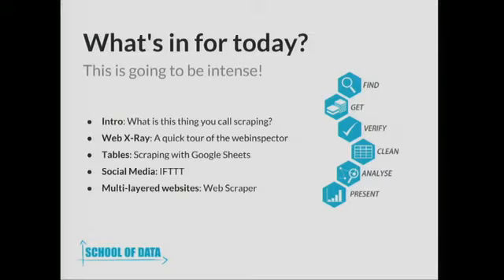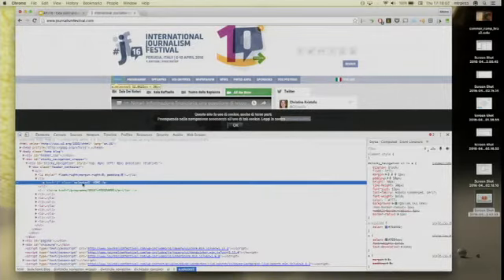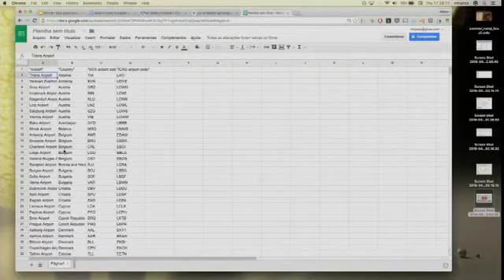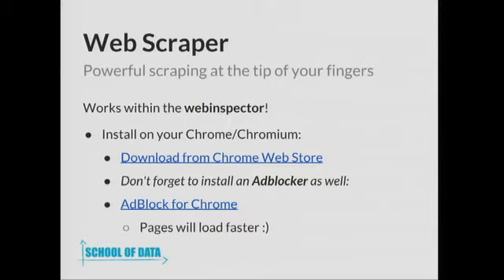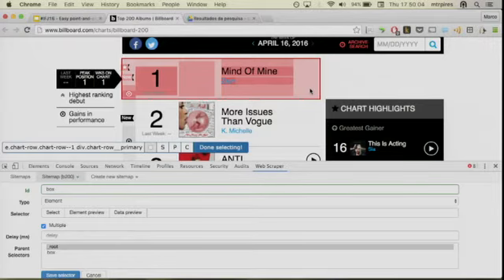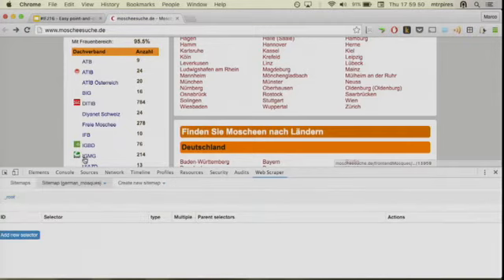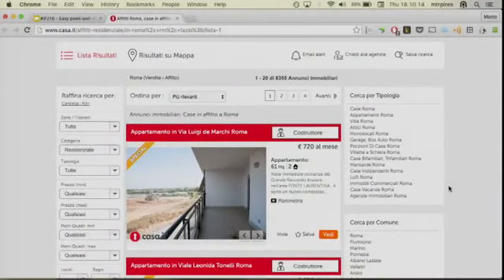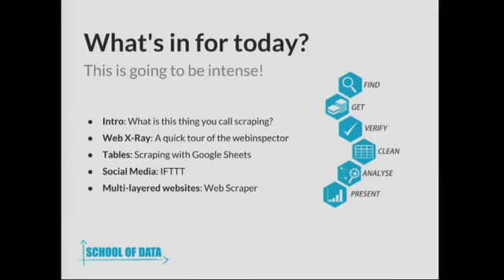Point-and-click scraping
Questa sessione pratica insegnerà agli utenti come fare scraping dei siti internet utilizzando l’estensione di Chrome WebScraper, uno strumento point-and-click per automatizzare l’estrazione dei dati dai siti. WebScraper permette scraping multilivello, in modo che gli utenti possano scavare nelle liste di link e fare pagination. Ai partecipanti verranno spiegati concetti di HTML e alcune tecniche di costruzione di routine di scraping. Questa sessione va bene per: Giornalisti che non sanno fare il coding dei loro scraper (non ancora!). Cosa avete bisogno di sapere: solo come usare un browser web.
Con: Marco Tulio Pires (direttore School of Data)Marco Tulio Pires